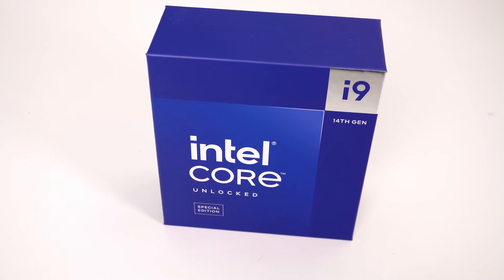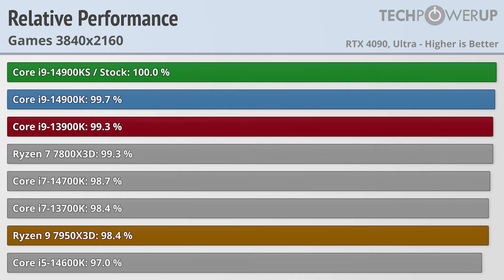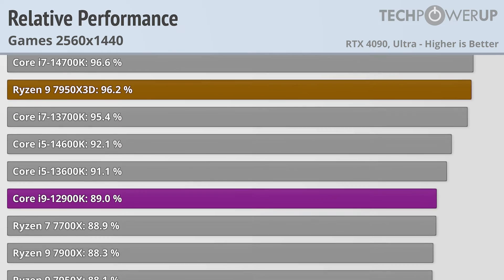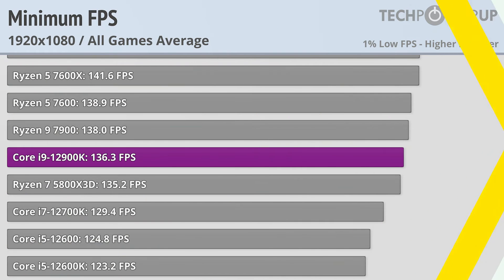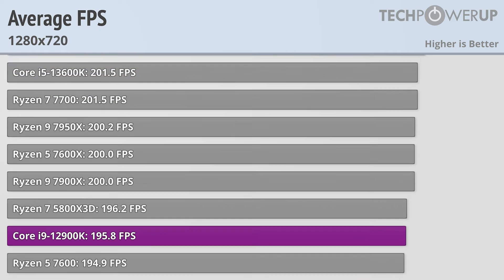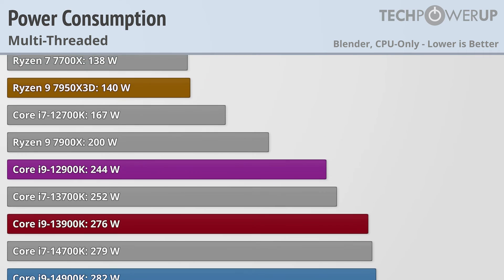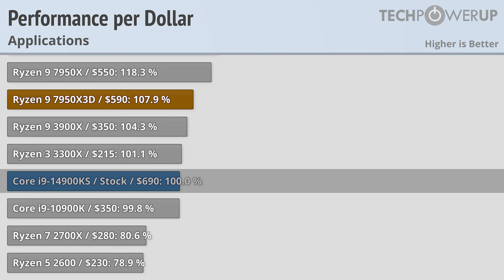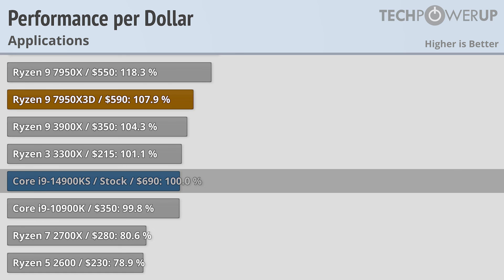Intel Core i9-14900KS Review - The Last of its Kind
Intel Core i9-14900KS is the latest enthusiast-segment desktop processor targeted at overclockers and gamers who want nothing but the best gaming experience, and the best performance with desktop productivity. This is possibly Intel's last flagship desktop processor based on a monolithic silicon for a long while, as the company transitions to Foveros tiles with its next generation Arrow Lake. The new Core i9-14900KS is a Special Edition product, and is marked as such on its fancy box. This means that the processor won't be as widely available as the regular i9-14900K, and comes with a few special requirements to unlock its true potential. Is it worth the extra cost?

Intro: 0:00
Test System: 0:38
4K Gaming: 1:07
1440P Gaming: 1:56
1080P Gaming: 2:41
720P Gaming: 4:01
Application Performance: 4:59
Power Consumption and Thermals: 5:34
Performance Per Dollar: 7:04
Outro: 8:32

Core i7-13700K
Core i7-14700K
Core i9-10900K
Core i9-11900K
Core i9-12900K
Core i9-12900KS
Core i9-13900K
Core i9-13900KS
Core i9-14900K
Core i9-14900KS